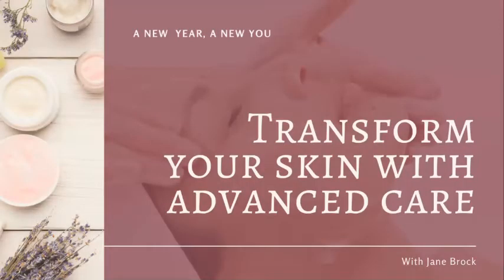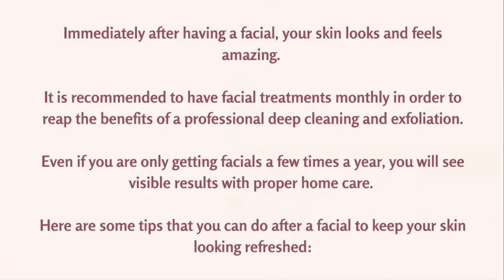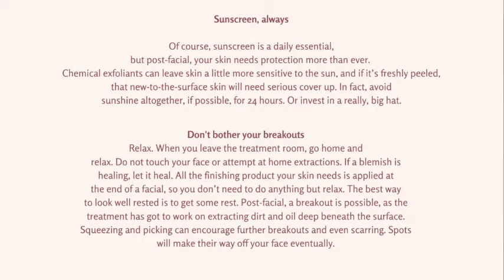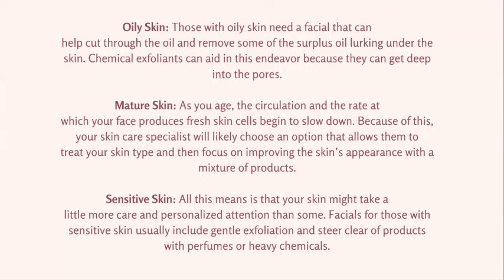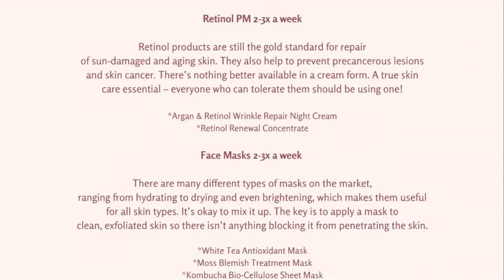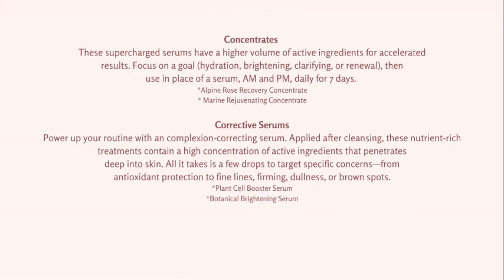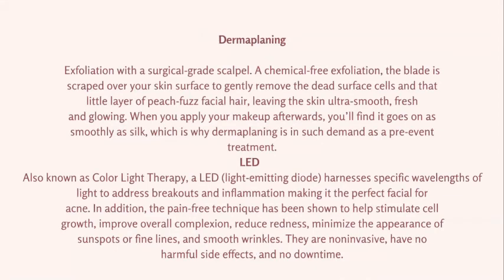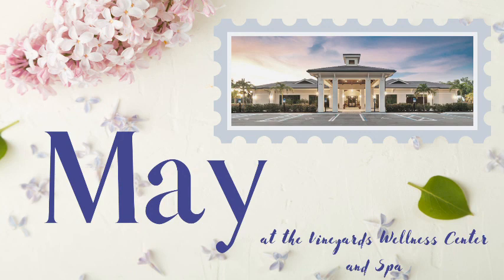Transform Your Skin With Advanced Skin Care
Join Laura as she goes through the slides from 2020's most popular skin care class.